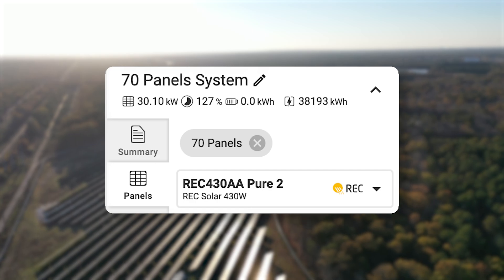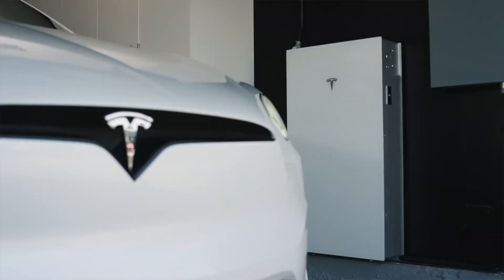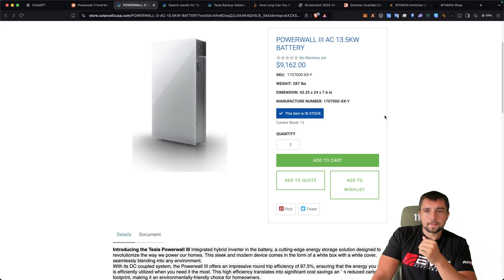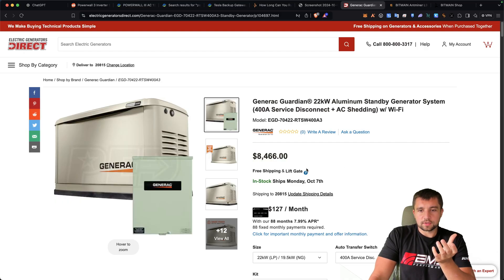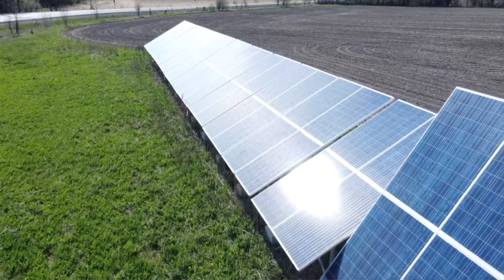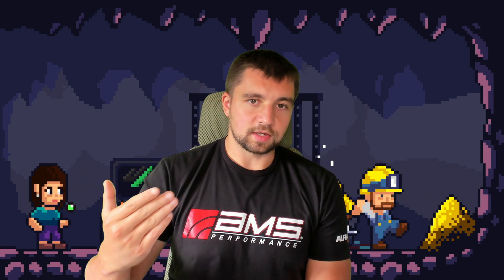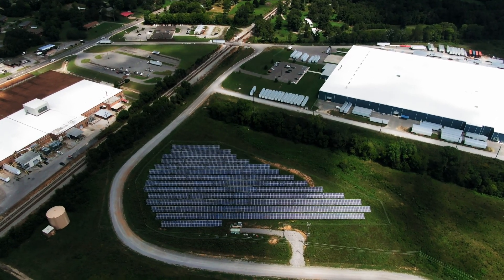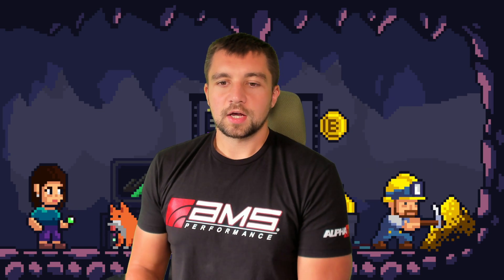Battery Back-Up for Solar Power for Bitcoin Mining? Best Solar Panels for Mining?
Stock up and save on miners here!

⏰ Timestamps ⏰
00:00 Should You Use a Battery System Instead of a Generator?
01:15 What My Solar System Setup Looks Like
02:23 Debating Between 50 vs. 70 Solar Panels for Maximum Efficiency
03:15 Annual Energy Consumption of a Crypto Miner
05:27 Why I'm Considering Deploying a Battery System
07:13 Is Running a Generator Better Than Using a Battery?
09:07 Should You Get One or Two Tesla Powerwalls?
13:13 Why I Might Not Choose a Battery System